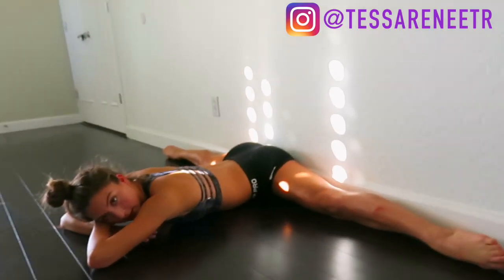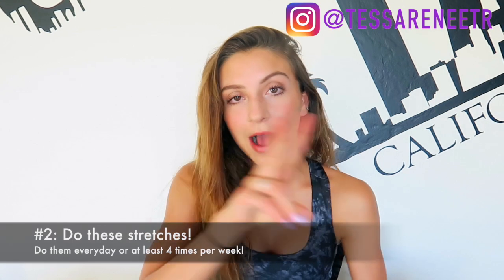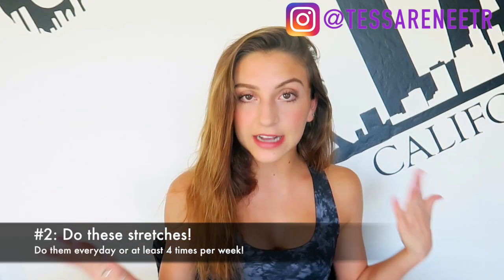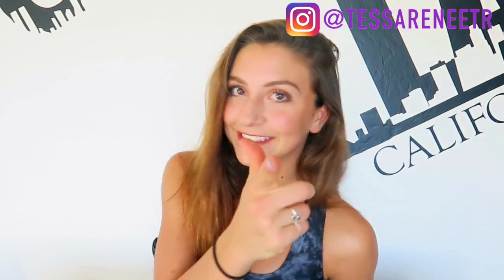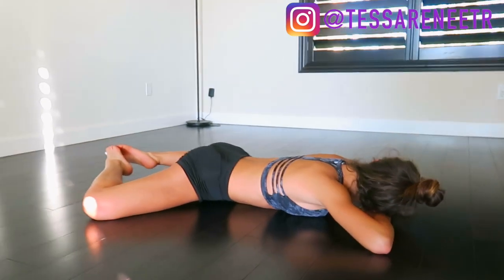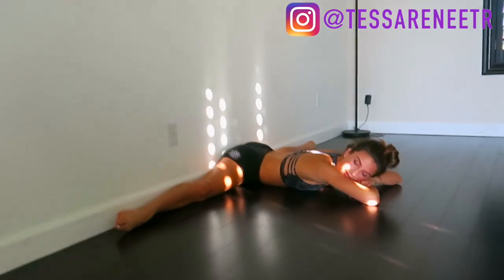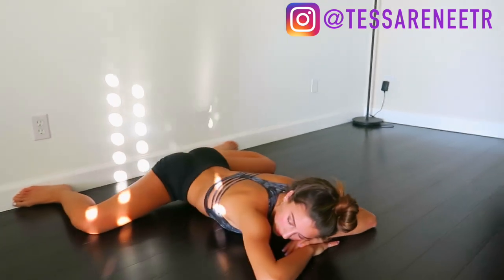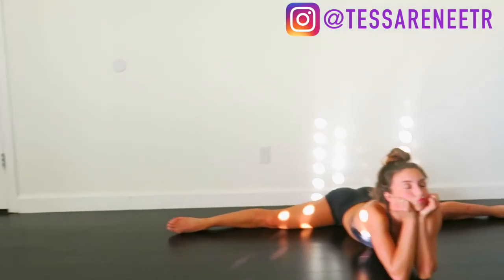HOW TO GET YOUR MIDDLE SPLITS (Dancer Tutorial) // TessaRenéeTR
FOLLOW ME FOR DAILY EXERCISES AND SUCH!
hey guys! Here are my dancer tips to getting your middle splits! The key trick is to increase the flexibility of your hips! I promise that if you work hard and are consistent you will eventually achieve you middle split!